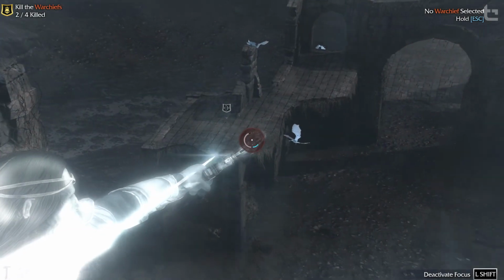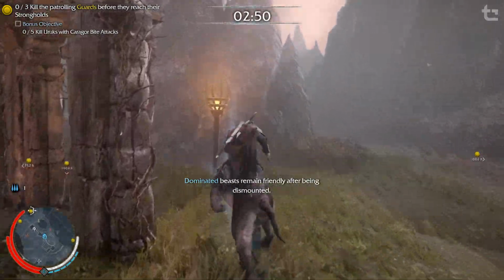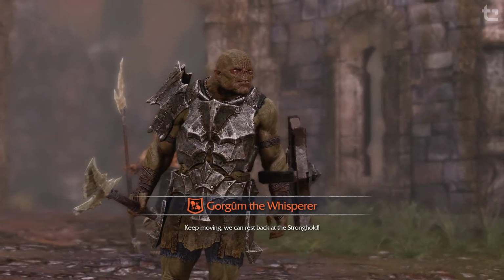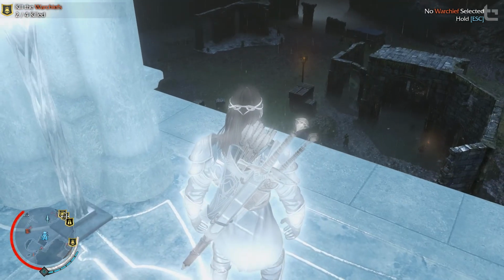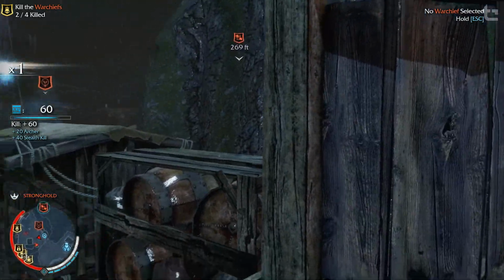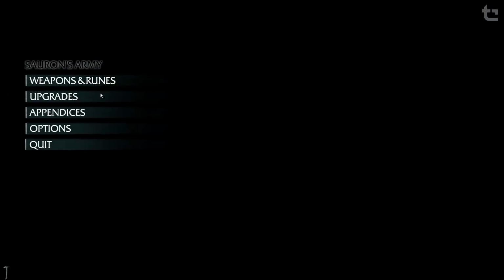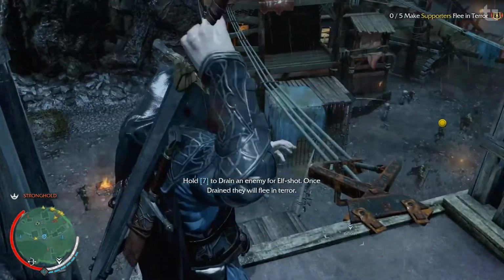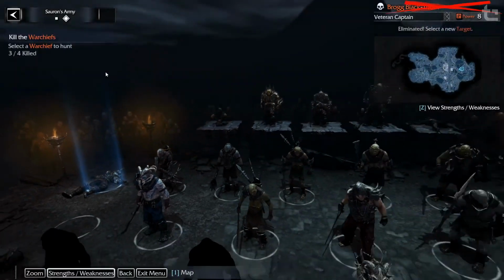Middle Earth: Shadow Of Mordor E05 || TimmyCarbine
The aim of this series is to play through Shadow Of Mordor again in preparation for Shadow Of War to familiarize myself with the game and nemesis system again.
I encourage you to play along with me and share your storys in the comment section. If you haven't played the game before, I teach as much as I can as we go through the series.

--- About Middle Earth: Shadow Of Mordor ---
In Middle-earth: Shadow of Mordor, you take on the role of Talion, a valiant ranger whose family is slain the night Sauron and his army return to Mordor, moments before his own life is taken. Resurrected by a spirit of vengeance and empowered with Wraith abilities, Talion ventures into Mordor and vows to destroy those who have wronged him. Through the course of Talion's personal vendetta, you will uncover the truth of the spirit that compels you, learn the origins of the Rings of Power and ultimately confront your true nemesis.

--- Links ---
--- Social Media ---